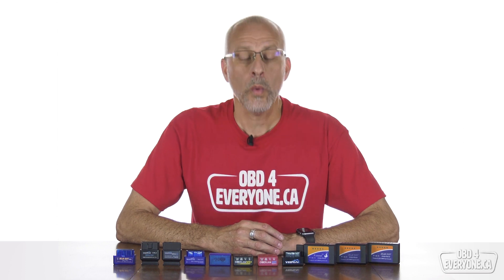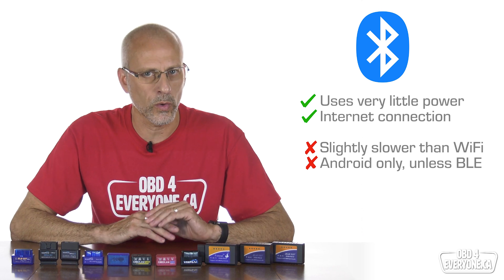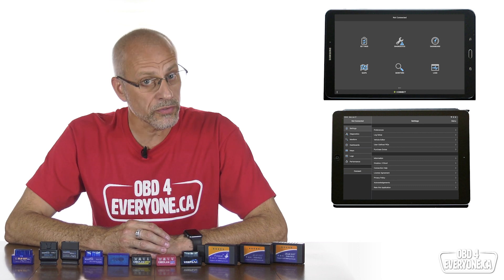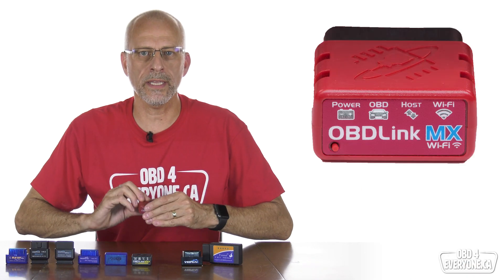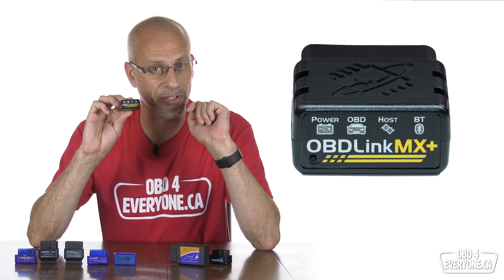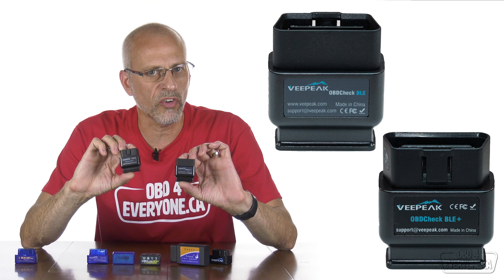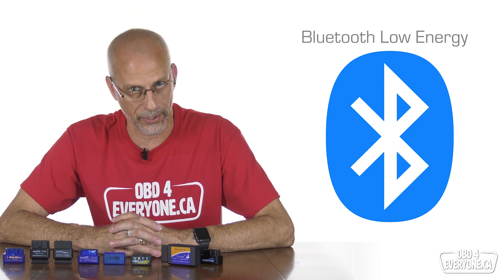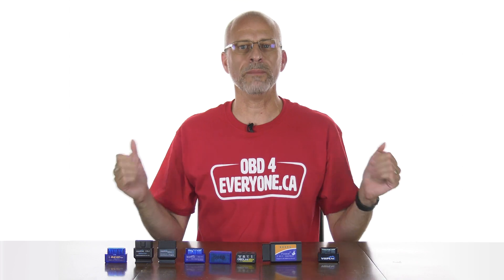The Ultimate OBD Scanner Buyers Guide & Speed Test (2019): OBD4Everyone E20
On this episode of OBD4Everyone we are proud to present:
The Ultimate OBD Scanner  Buyer’s Guide and Speed Test.

If you have ever thought about buying a OBD scanner,
there are so many to pick from it can be difficult to decide on which one...
• Should you get one with wifi or bluetooth?
• Will it work with your phone or tablet?
• Do the cheap scanners work as well as the expensive ones?

We will answer all these questions and give you some solid guidelines and recommendations based our hands on usage.

After all that's what this channel is about: OBD 4 Everyone!

Thank you to Veepeak for providing the Veepeak OBDCheck BLE+

Recommended product links:
--Bluetooth--
• OBDLink MX+
• VeePeak BLE
• VeePeak BLE+
• VeePeak VP11 (Android Only Bluetooth)

--WiFi--
• VeePeakVP01 WiFi
• Foseal WiFi

Note:
Thank you in advance for supporting this channel.